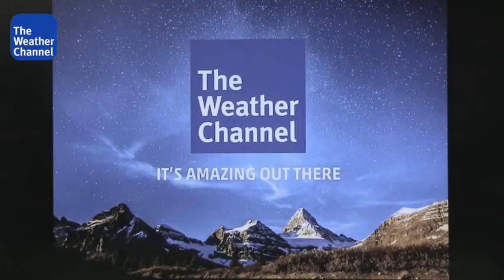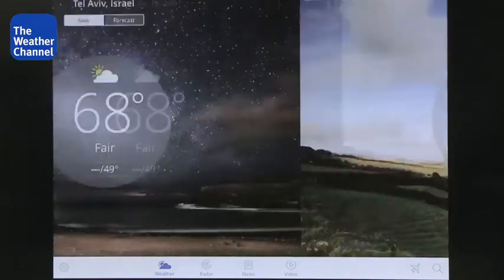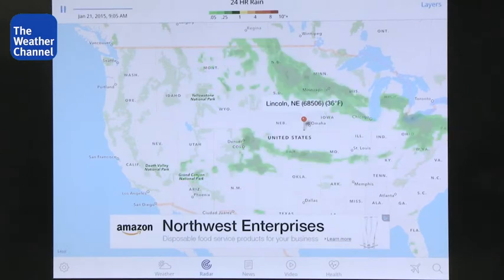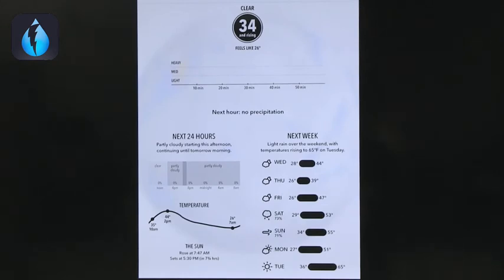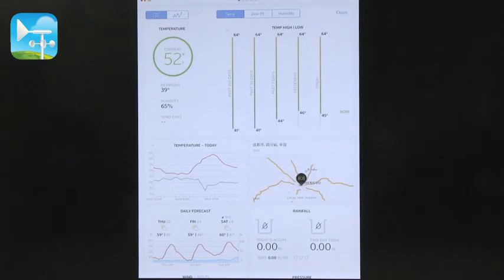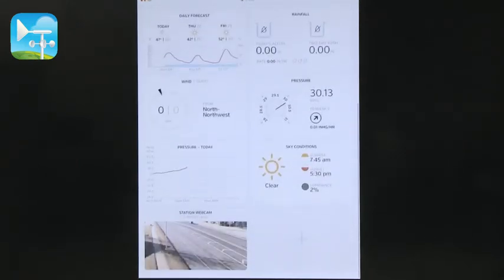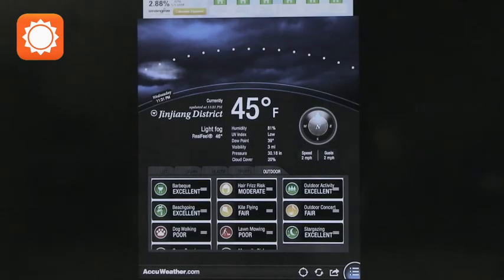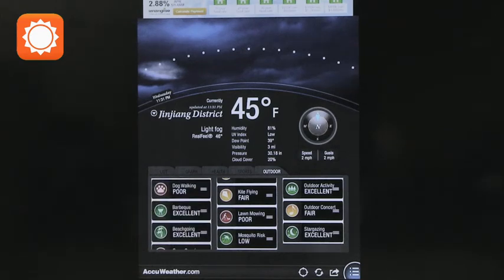Tech Edge, iPads In The Classroom - Episode 149, Weather Apps